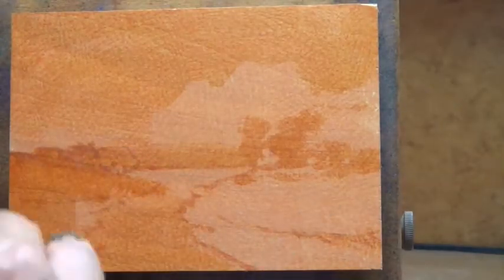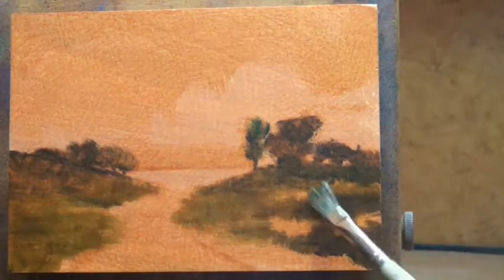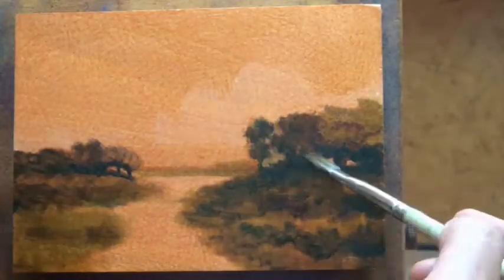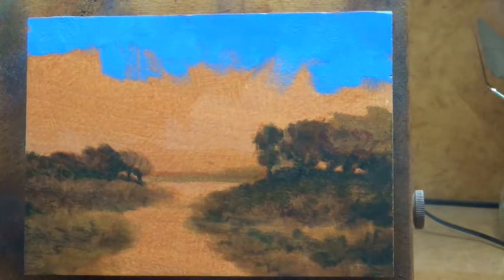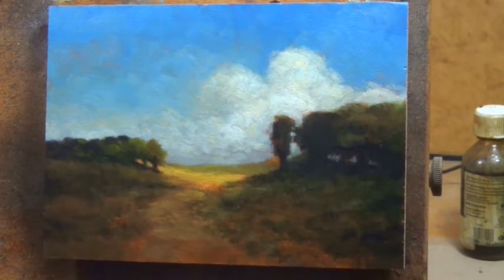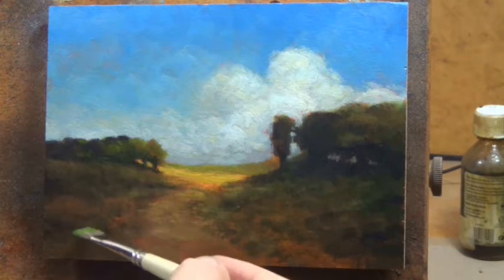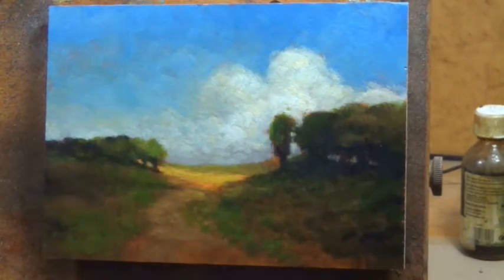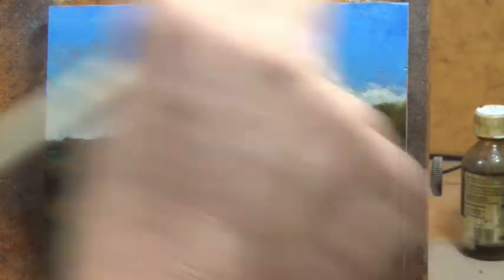Study by M Francis McCarthy of Karl Temohlen Potomack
Day twenty two of 100 days of Tonalism